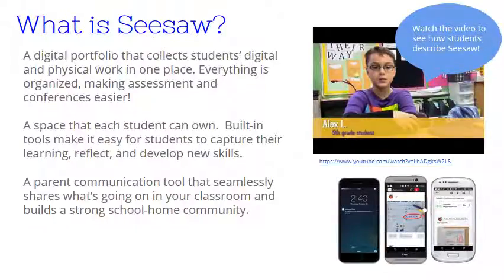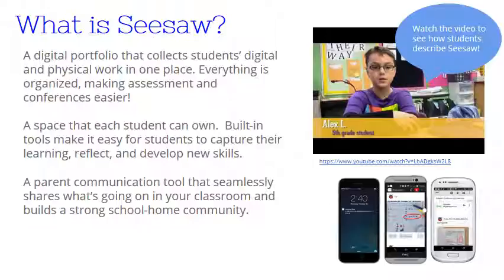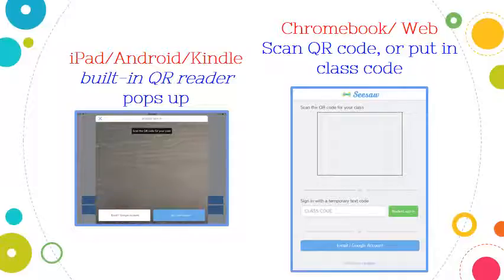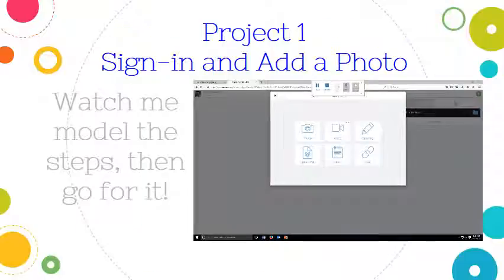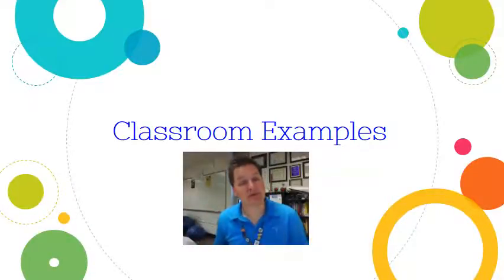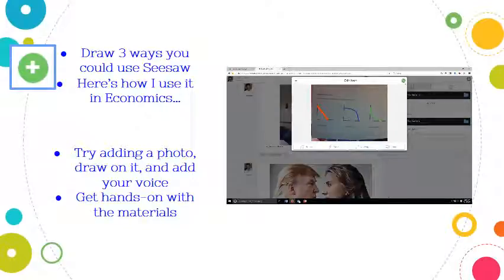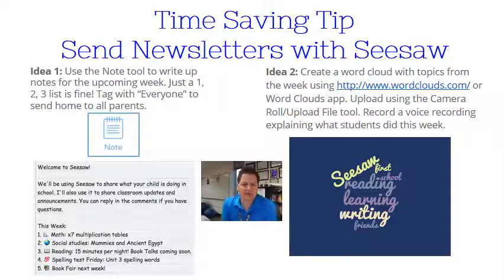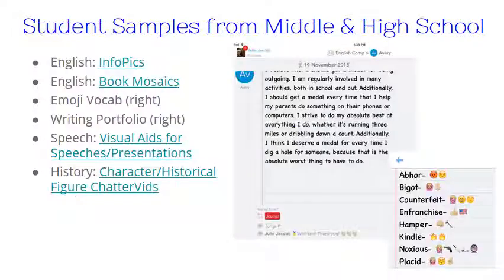Seesaw Think Tank tutorial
Understanding the basics of Seesaw, the revolutionary digital portfolio app for schools and classrooms.